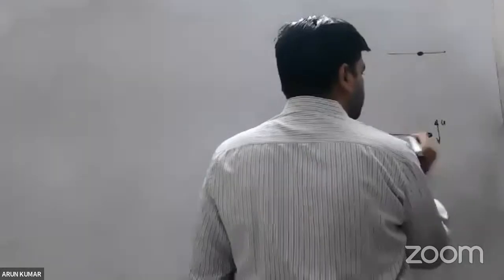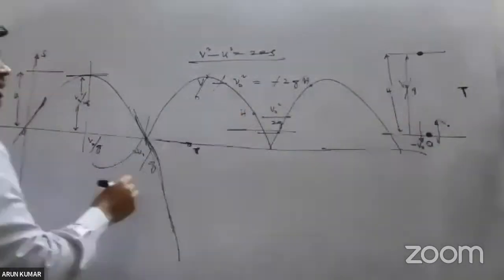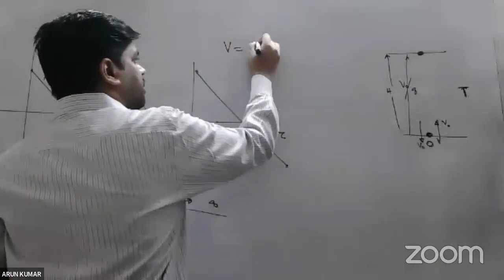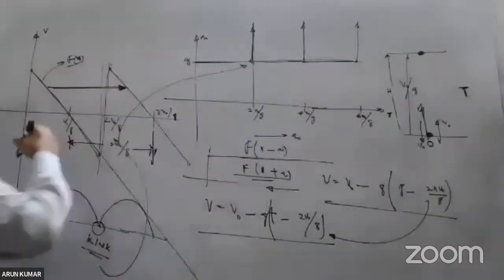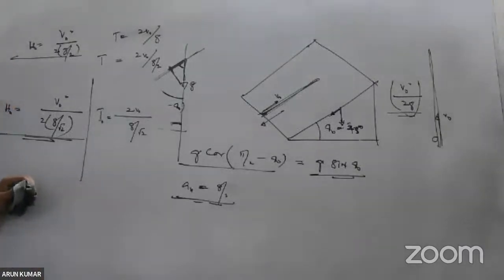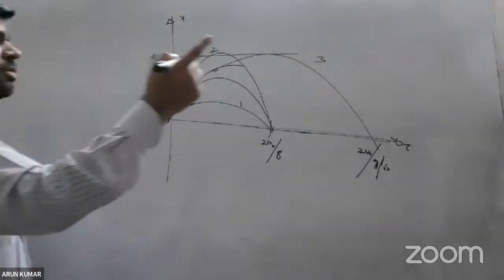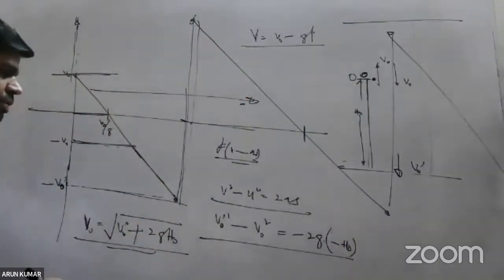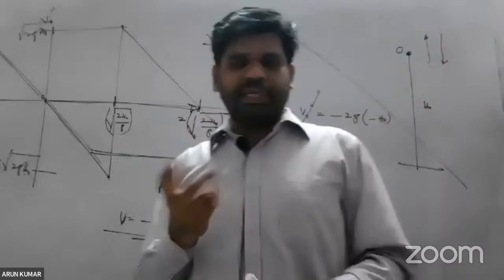IIT-JEE/NEET MS-1(AUG 1)